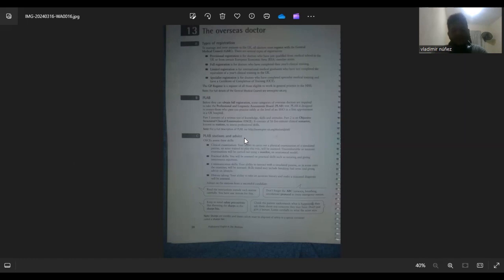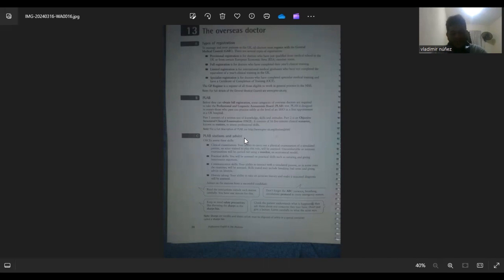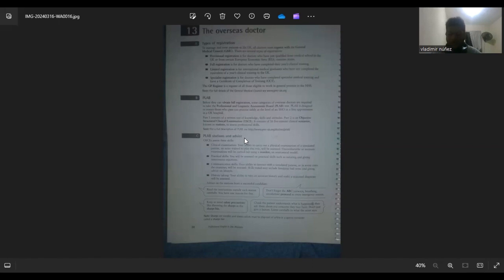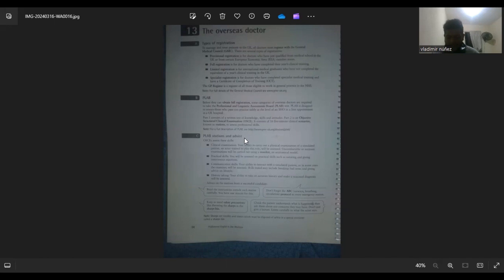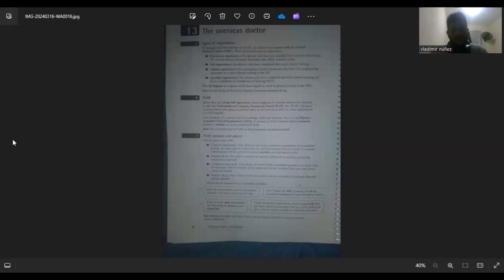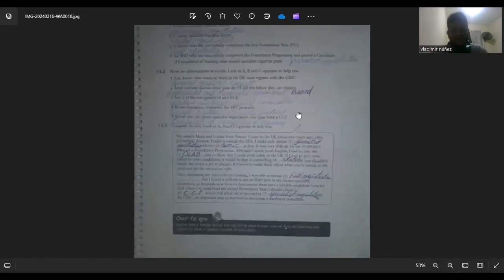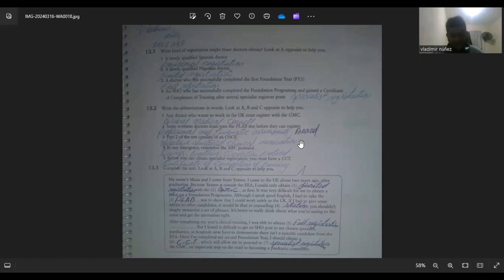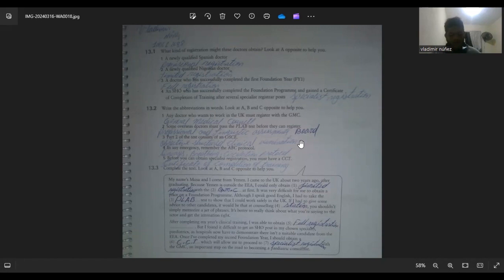chapter 13 The Overseas Doctor